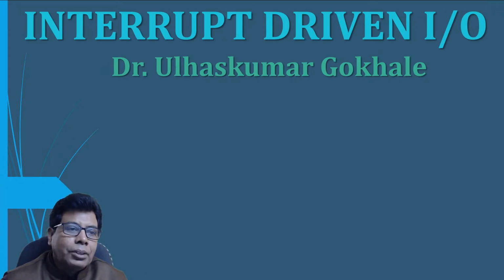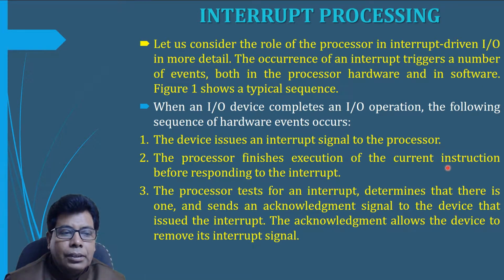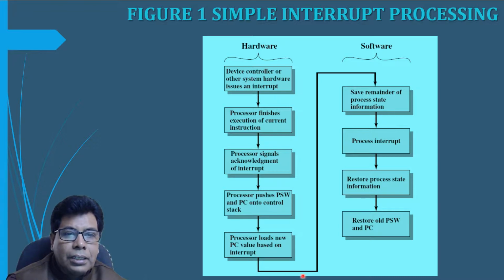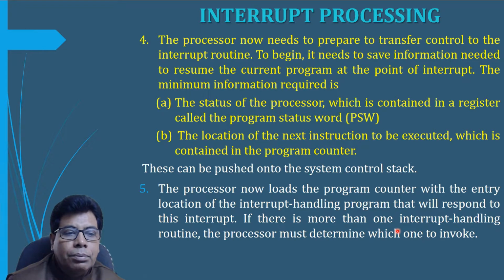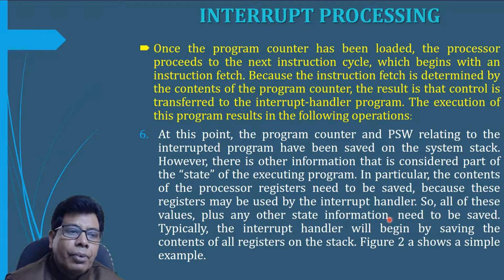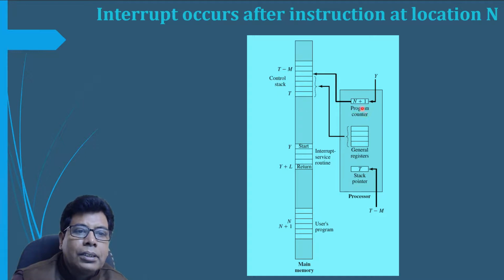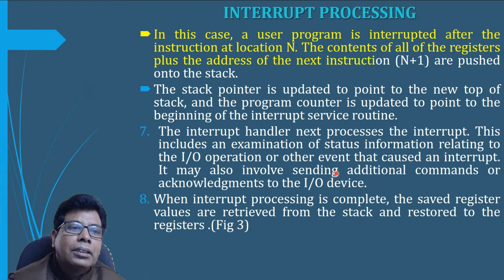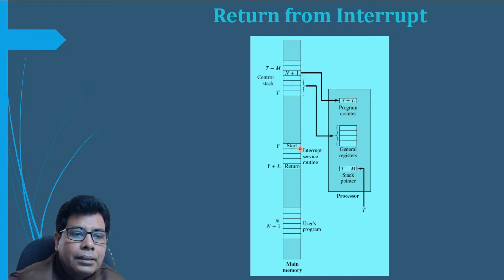INTERRUPT DRIVEN I/O | COA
In this video you will learn the interrupt Driven Input Output(I/O).The computer system’s I/O architecture is its interface to the outside world.Three techniques are possible for I/O operations.
Programmed I/O, Interrupt-driven I/O, Direct Memory Access (DMA).With interrupt driven I/O, the CPU does not access a device until it needs servicing, and so it does not get caught up in busy-waits.
In interrupt-driven I/O, the device requests service through a special interrupt request line that goes directly to the CPU.Then it is processed.Interrupt processing is covered in details.